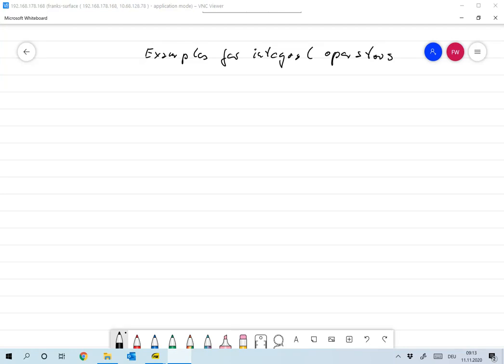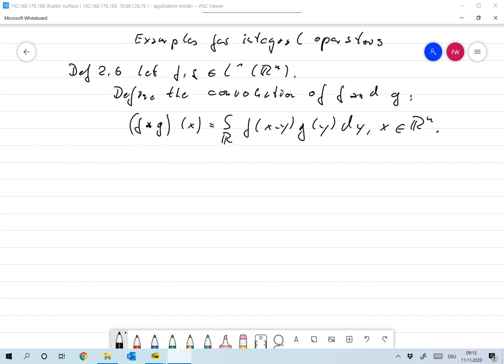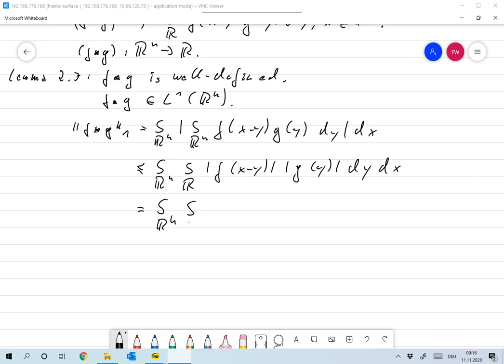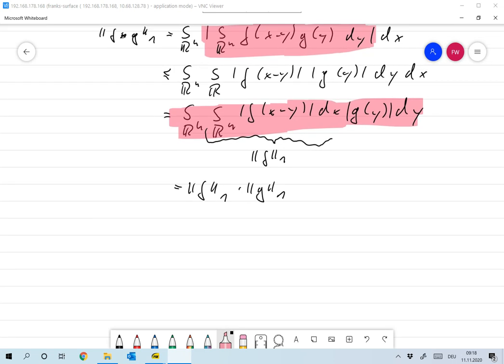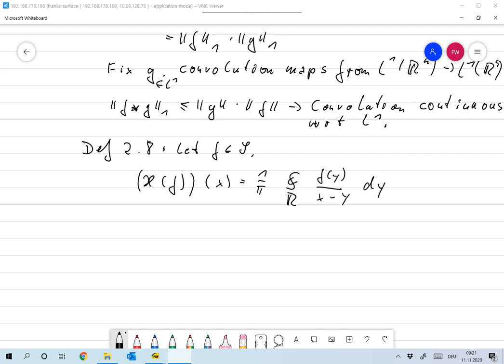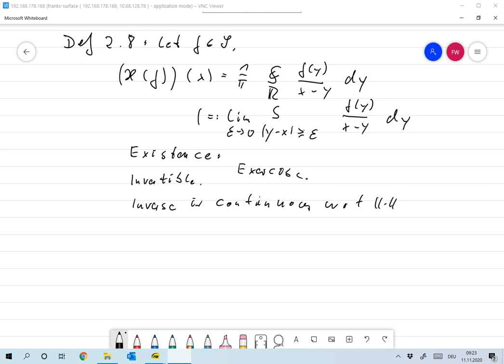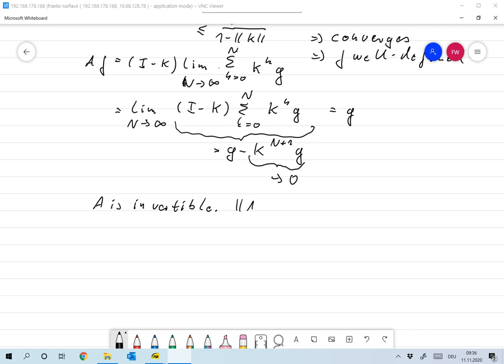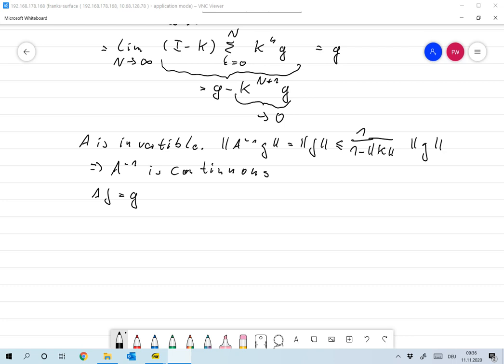04 Examples for integral operators Frank Wuebbeling Bildschirm, OC Studio